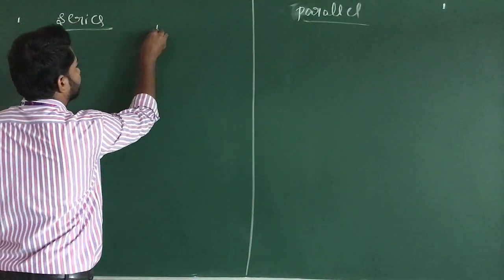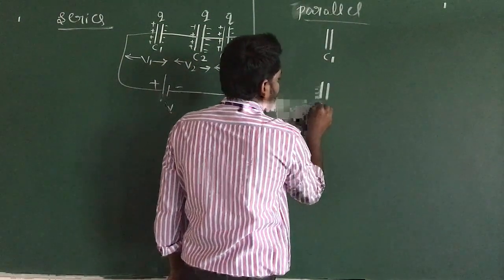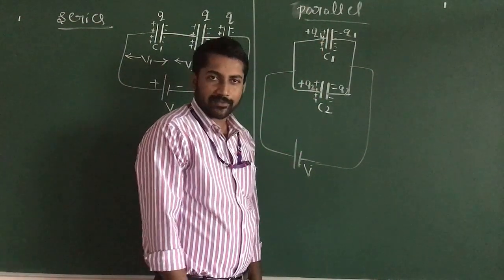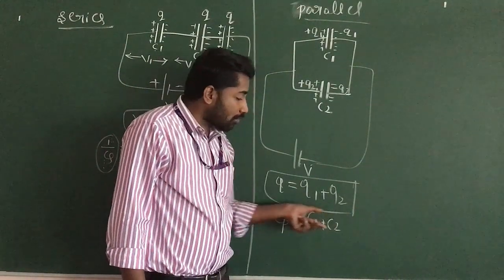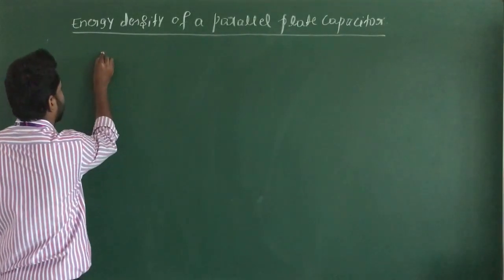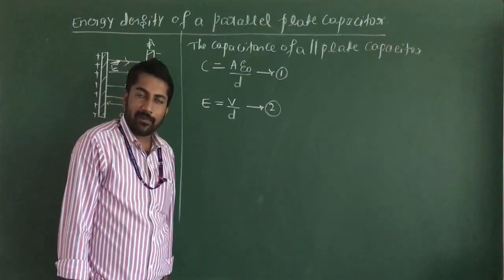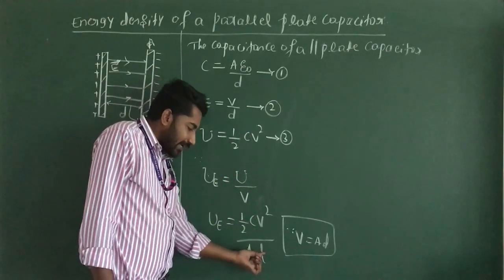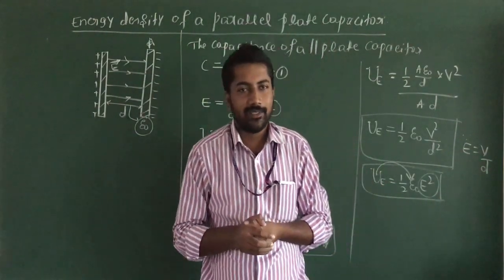CLASS 12 NCERT PHYSICS,DIFFERENCE BETWEEN SERIES AND PARALLEL COMBINATION OF CAPACITORS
BVVS INDP PU COLLEGE VIDYAGIRI BAGALKOT,EXPRESSION FOR ENERGY DENSITY OF A PARALLEL PLATE CAPACITOR